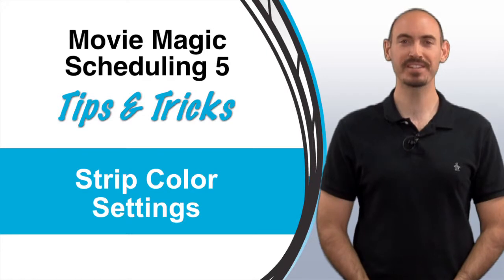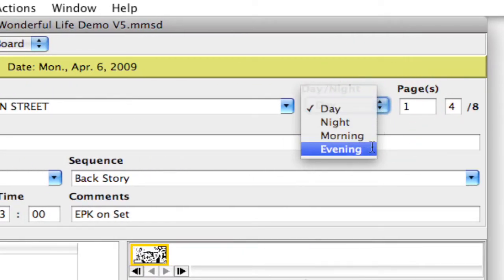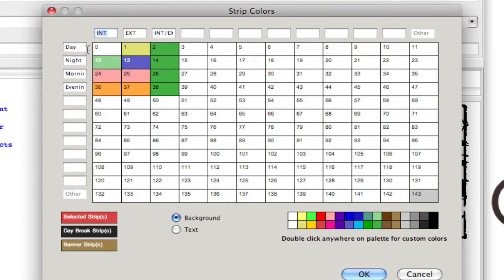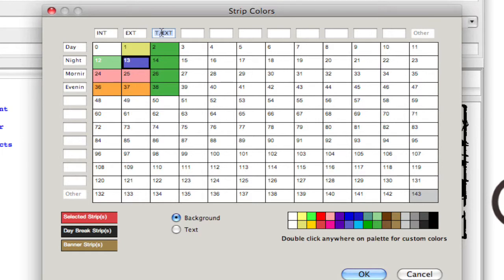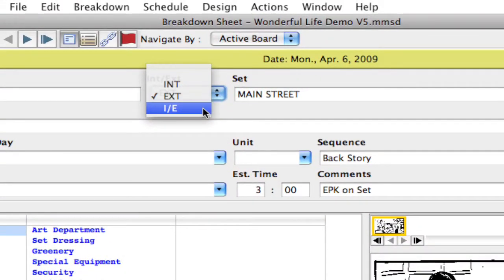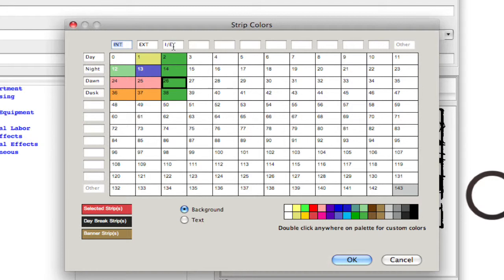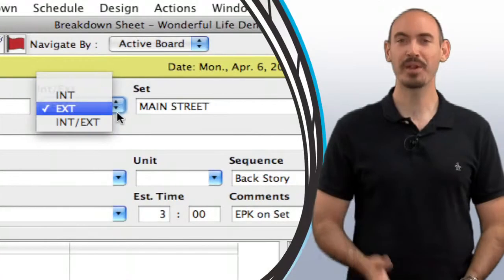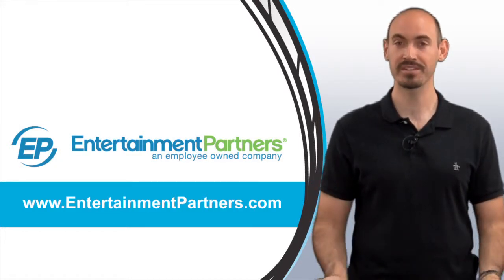Movie Magic Scheduling - Color Settings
This video demonstrates how to change your Int/Ext and Day/Night drop downs on the breakdown sheet.